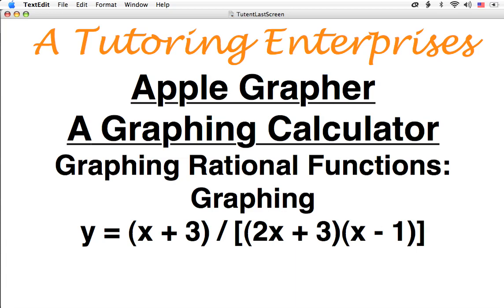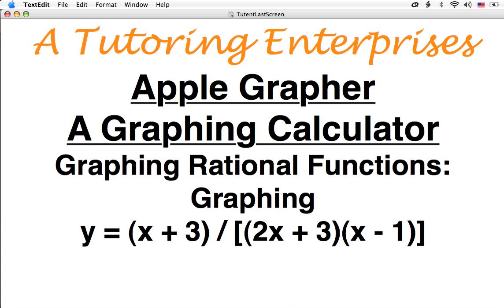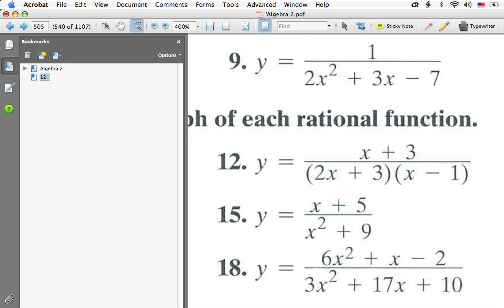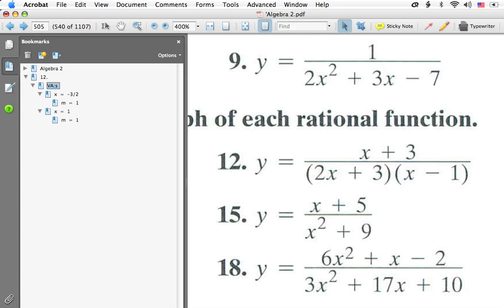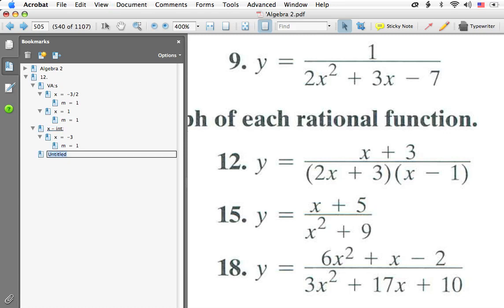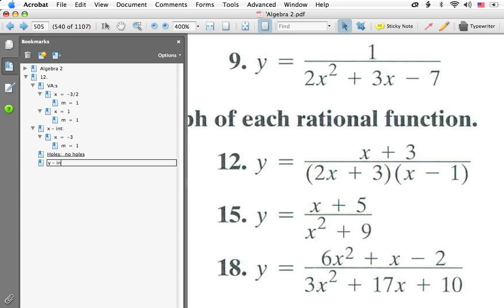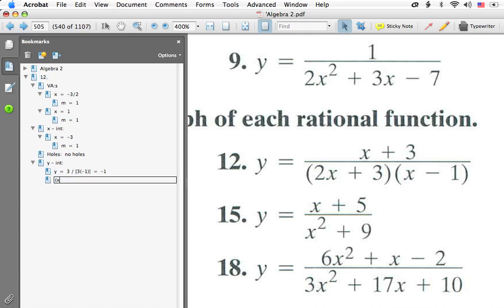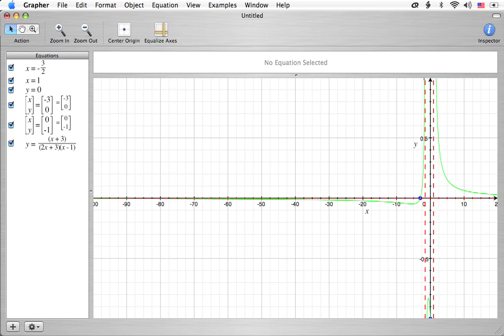Graphing Rational Functions: Example 1: y = (x + 3) / [(2x + 3)(x - 1)] - Mac Grapher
This math video tutorial explains how to graph a rational function.  Particularly the equation y = (x + 3) / [(2x + 3)(x - 1)] using the Mac Grapher graphing calculator.  The graphing of rational functions is usually done in advanced algebra and pre-calculus.  This functions features two vertical asymptotes at x = -3/2 and x = 1 each with multiplicity 1, and x-intercept of x = -3 with multiplicity 1, a y-intercept of y = -1, and the extreme end behavior of a horizontal asymptote at y = 0.